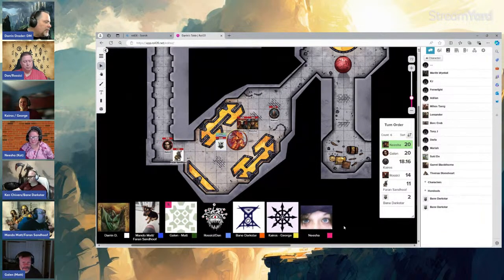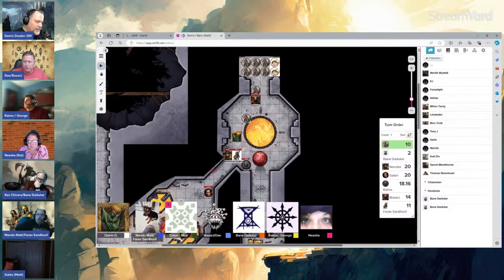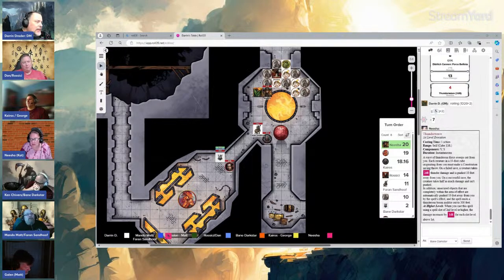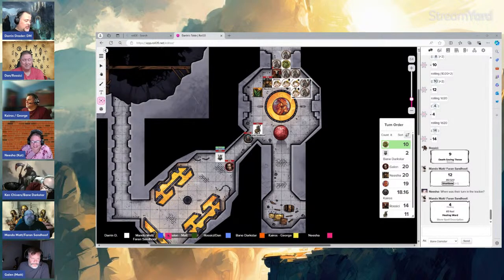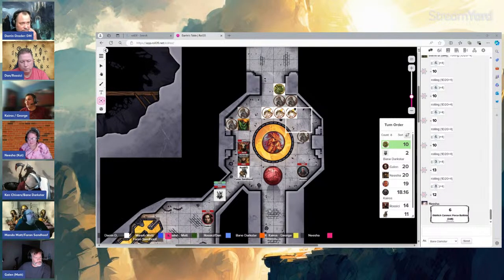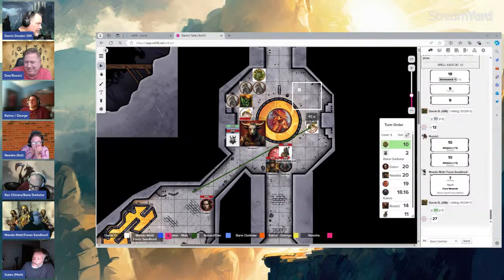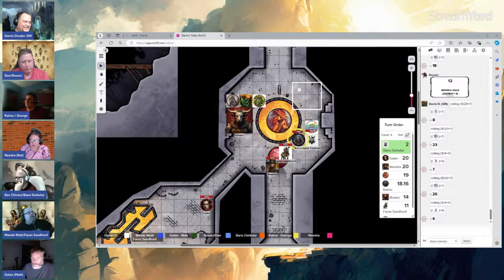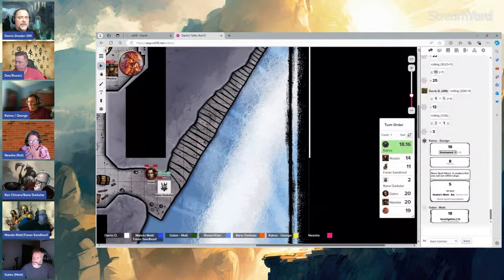D&D Odyssey of the Dragonlords Session 9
Join us for session 9 of Odyssey of the Dragonlords. 5E rules with Greek mythology flavor!